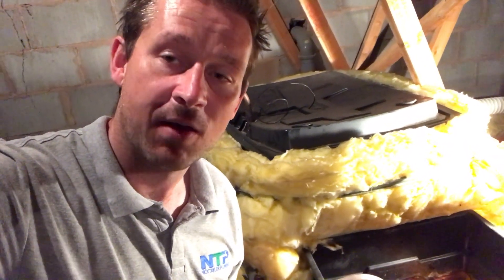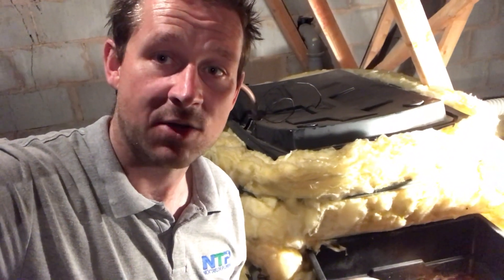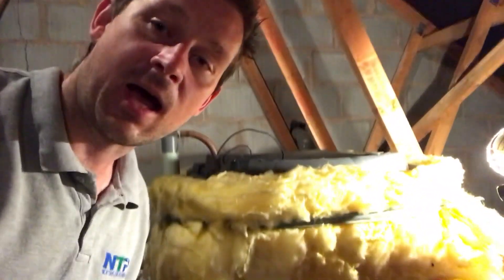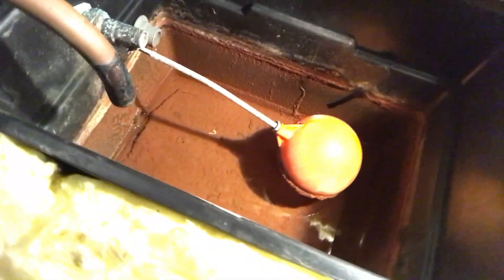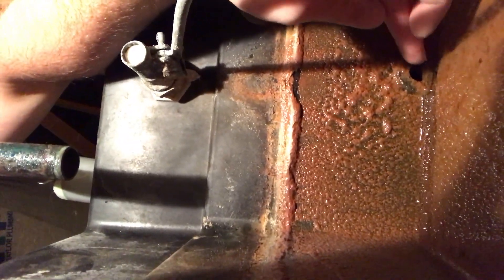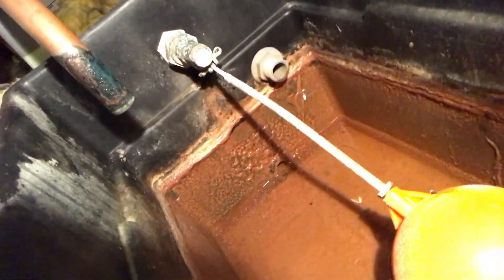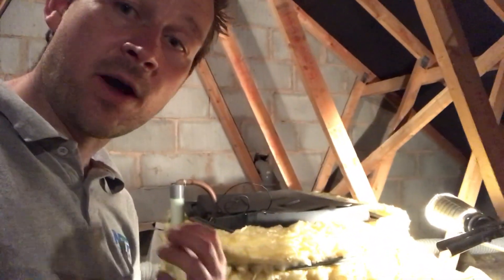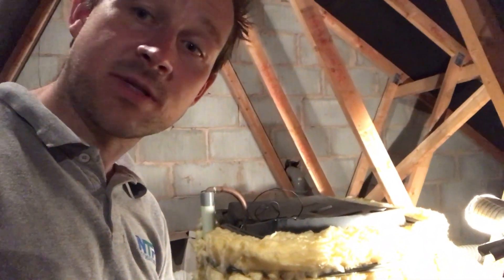How and why to clean a feed and expansion tank to avoid blockages in your radiators (Gravity fed)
How and why we clean a feed and expansion tank (Gravity fed system)